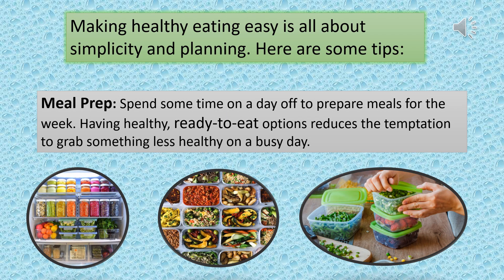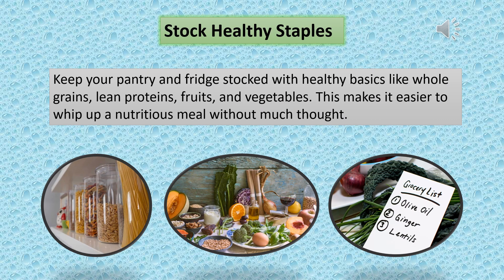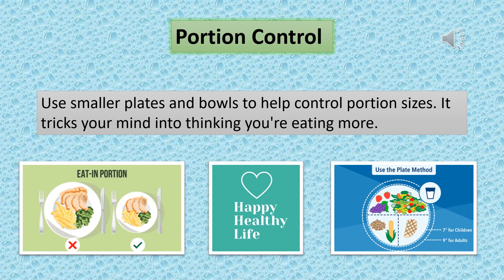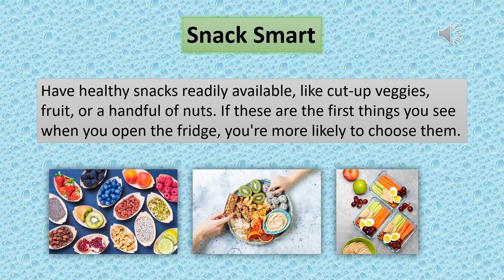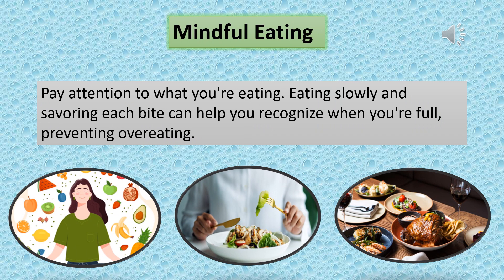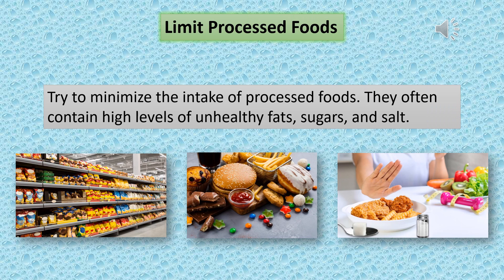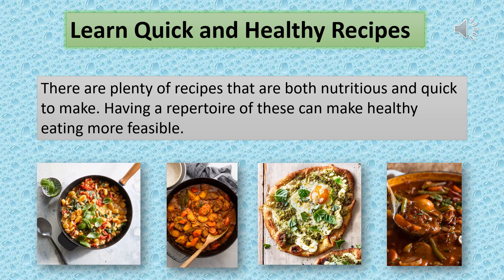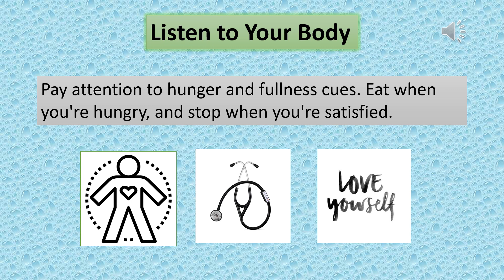HOW TO EAT HEALTHY WITH EASE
🌱 Ready to make healthy eating a breeze? Join us on a journey to discover simple and practical tips that transform your approach to food. From mindful eating to easy meal prep, these strategies will empower you to embrace a healthier lifestyle effortlessly. Remember, it's all about small changes leading to big results. Cheers to a happy and healthy you! 🍏🥦